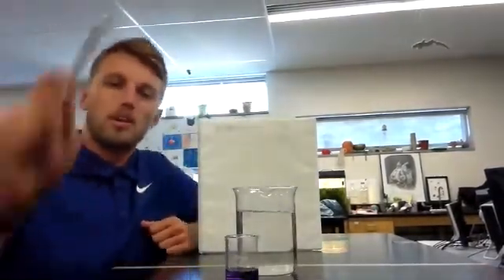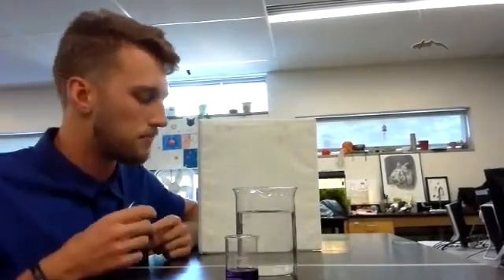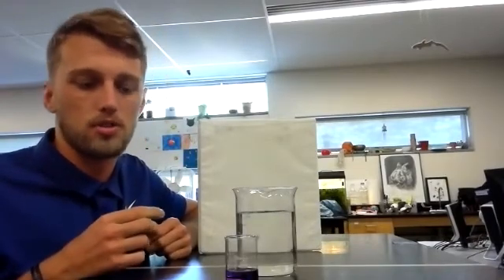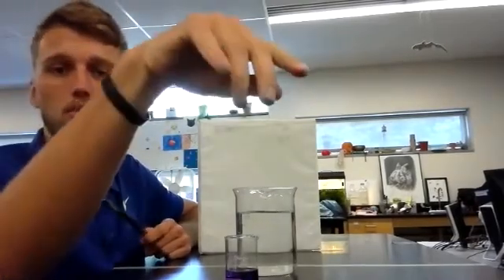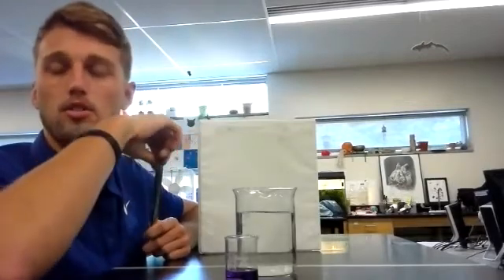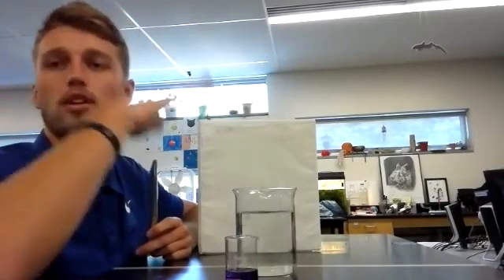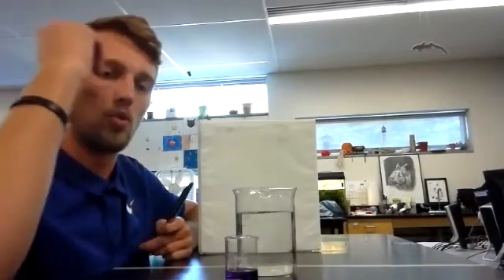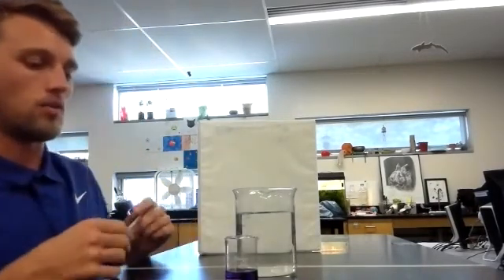Ocean currents model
In this video we take a look at water temperatures and density of salt concentrates of water in the ocean.